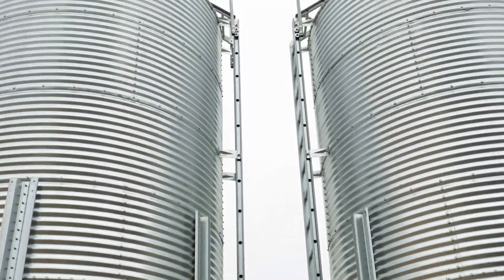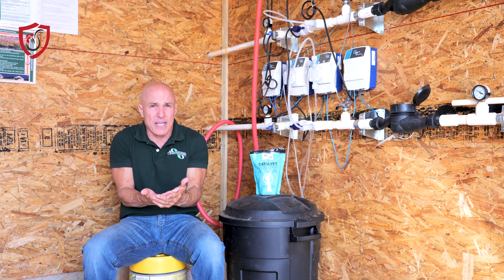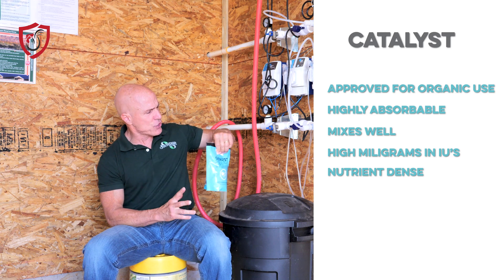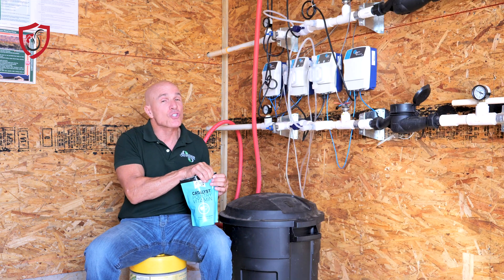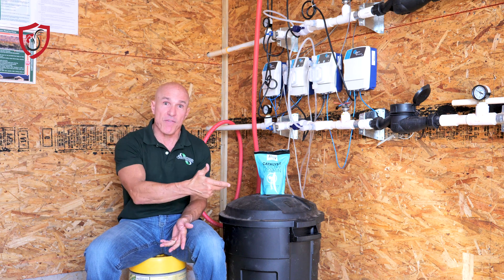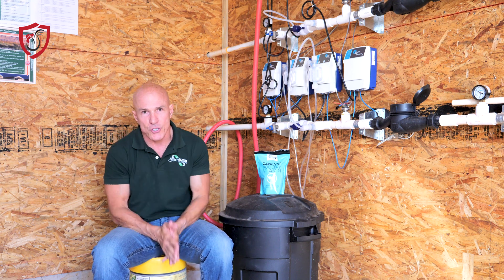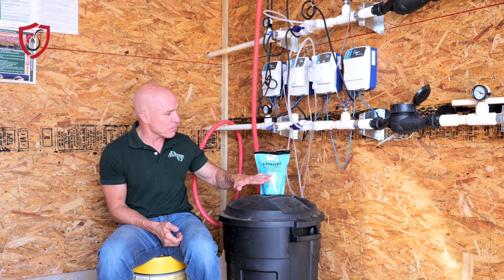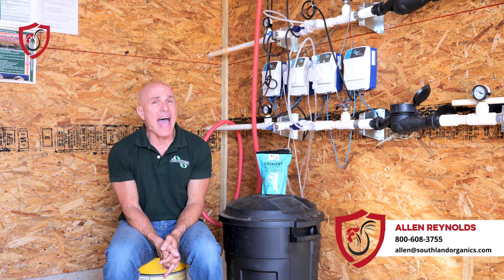HOW TO USE CATALYST: POULTRY BIOSECURITY NUTRITION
Here, Allen explains more about Catalyst and how to apply it to your flock.

With 10 key vitamins and minerals including folic acid, Vitamin D3 and Biotin, Catalyst provides the perfect nutritional boost for any flock.

Chickens need vitamins just like we do. That’s why we sell our Catalyst Poultry Vitamin- it has all the vitamins birds need to perform their best and have stronger resistance to disease.

Vitamin and mineral deficiencies produce countless health problems for poultry, including higher mortality. Catalyst Poultry Vitamin is packed with a specially formulated, poultry-specific combination of vitamins and minerals that maximize performance.

The predominant focus of vitamins in poultry feed are fat-soluble vitamins. The fat-soluble vitamins A, D, E and K are stored for long periods of time. If there is not a balanced correlation with the water-soluble vitamins like those in Catalyst, then a higher risk of imbalance, poor performance and toxicity may occur in your flock.

When birds get a proper balance of fatty acids, amino acids, water-soluble vitamins and fat-soluble vitamins, then the immune system is greatly strengthened, and the immune response to diseases and other challenges is increased. Because of this, Catalyst is a great option to increase the health of your broiler chickens, game birds, turkey or laying hens!
Catalyst Poultry Vitamin is a highly absorbable powder that is quick and simple to apply. Using the scoop packaged with the vitamins, add 2 scoops of Catalyst into 5 gallons of stock solution for a medicator bucket set at a 1:128 ratio. Another rule of thumb is 1 teaspoon per 5 gallons of water!

For the best results, we do recommend running Catalyst at the same time as our Big Ole Bird Poultry Probiotic. Big Ole Bird improves your birds’ nutrient uptake, which makes sure your birds are getting the most from their vitamins!